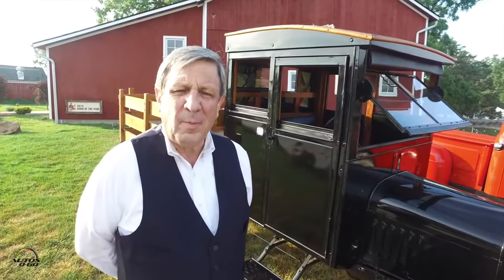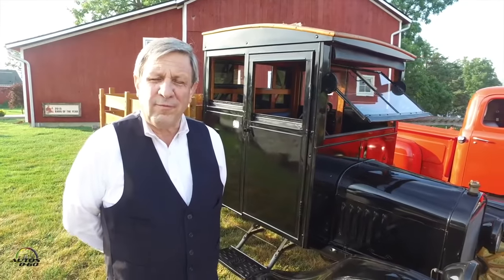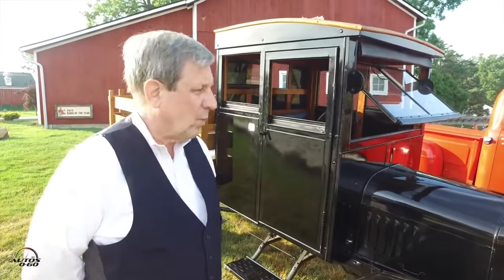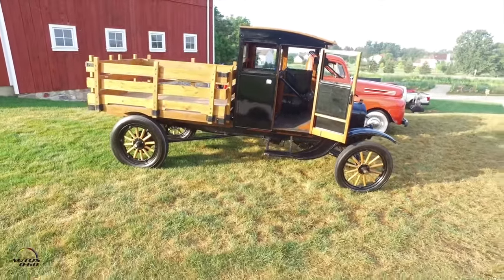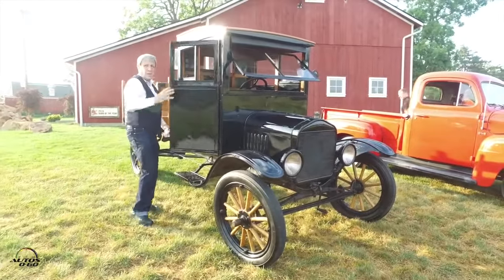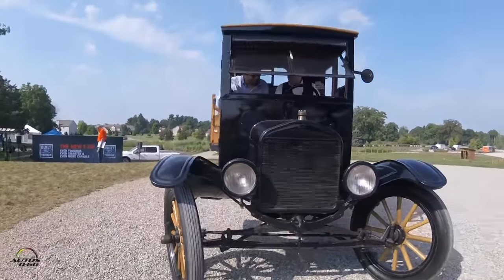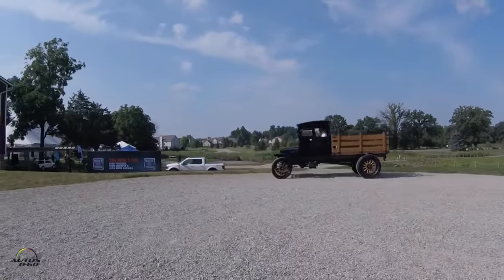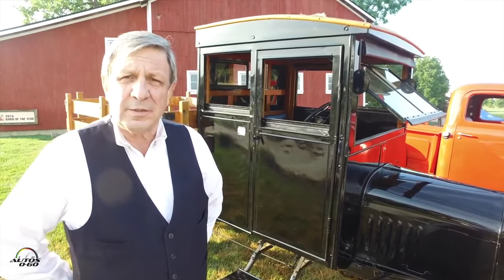1920 Ford TT Truck 20 HP 1 Ton cargo capacity 10 MPH edit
1920 Ford Model TT is a truck made by Ford.